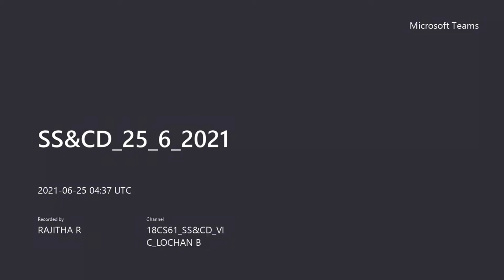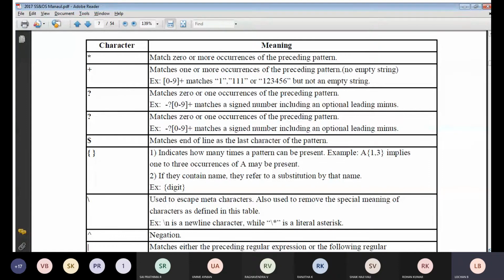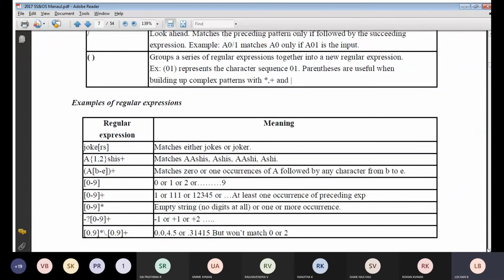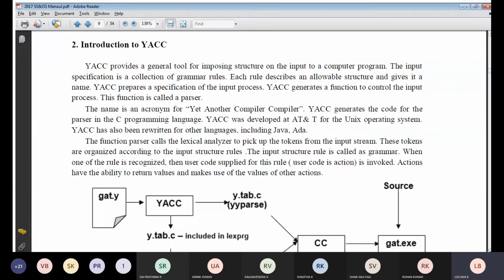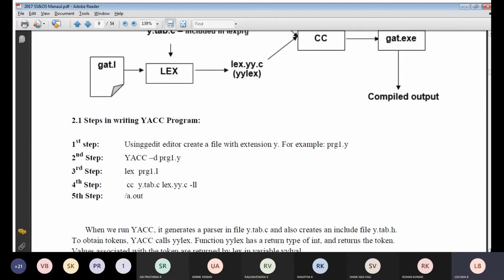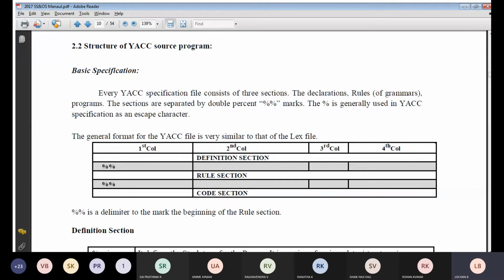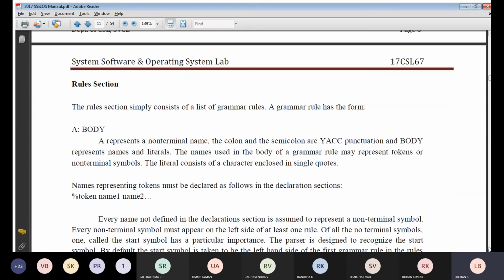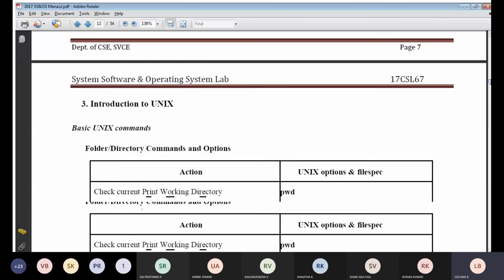introduction to lex and yacc